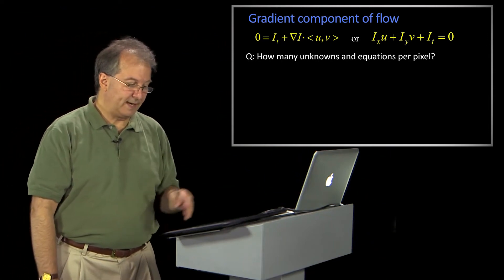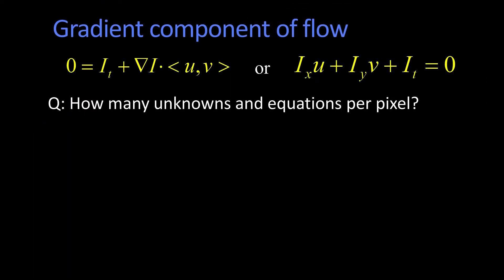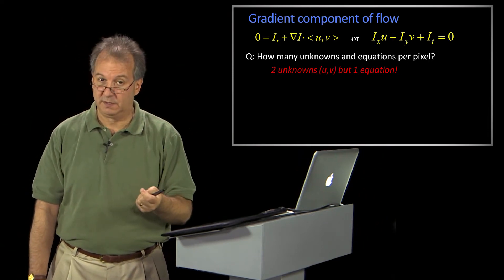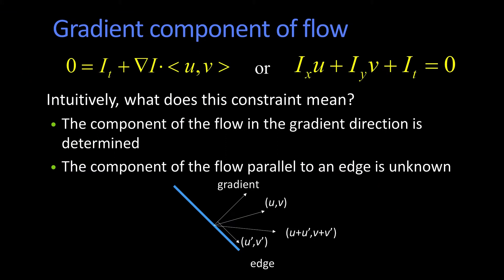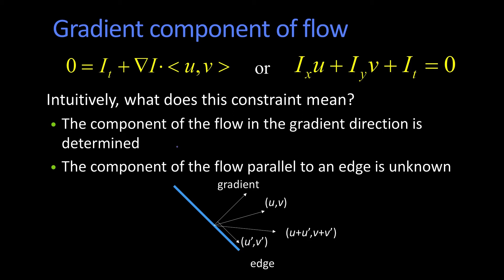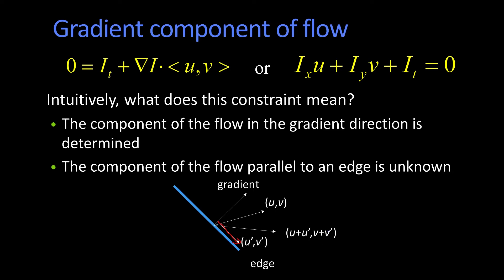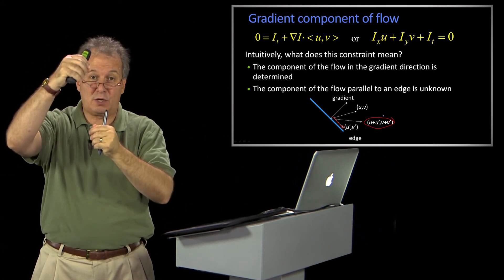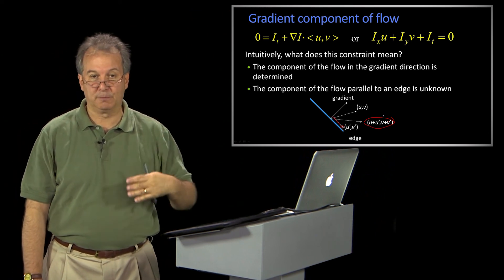Gradient Component of Flow